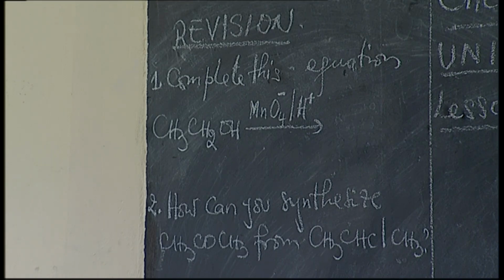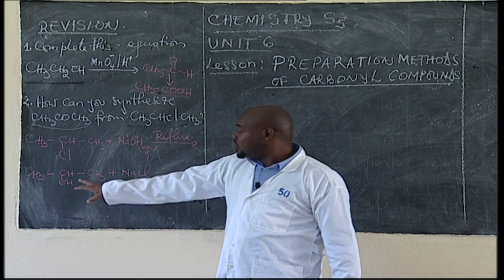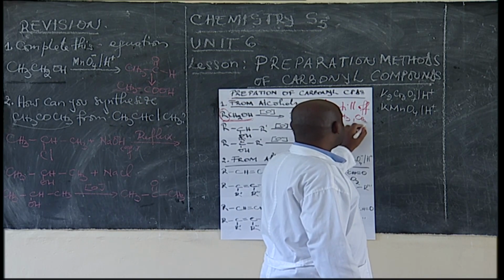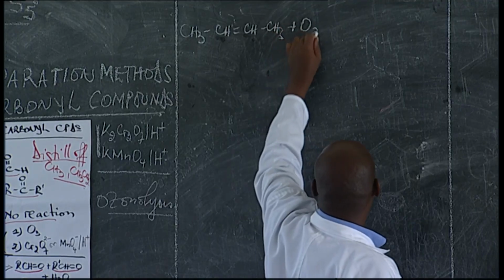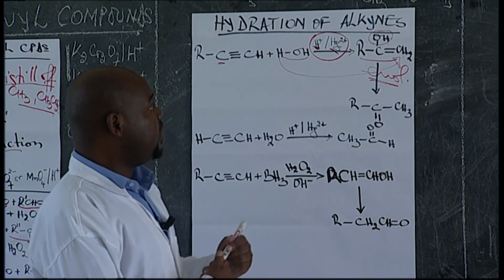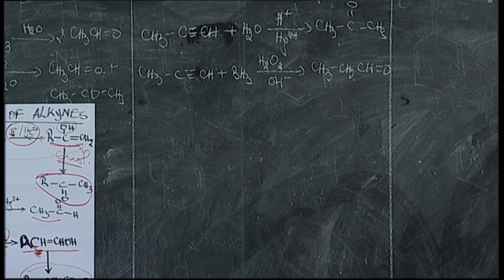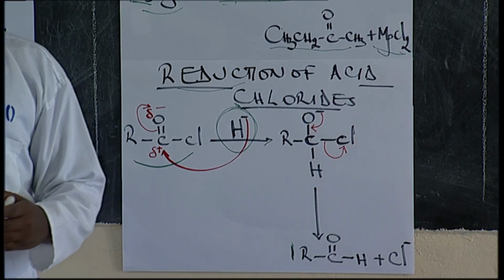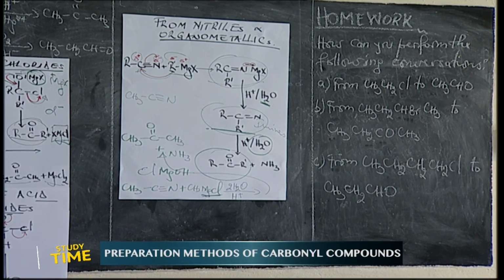CHEMISTRY S2 UNIT6